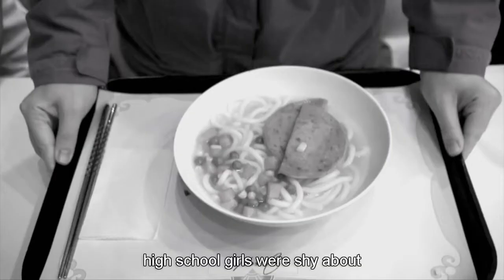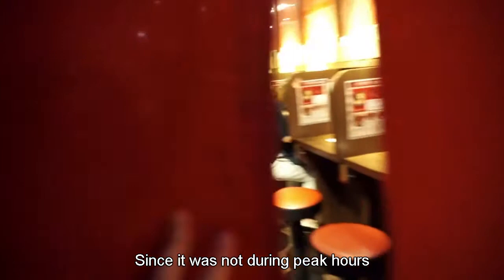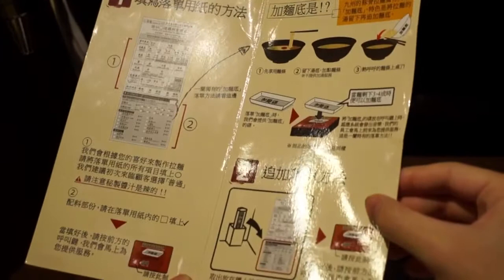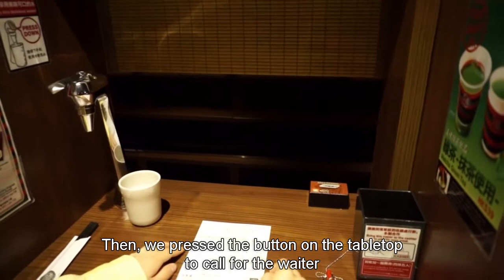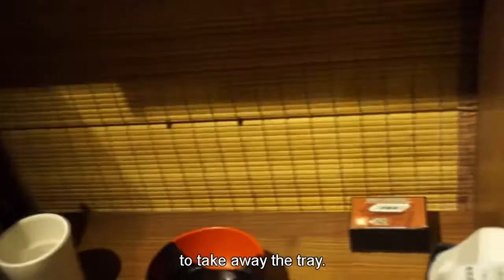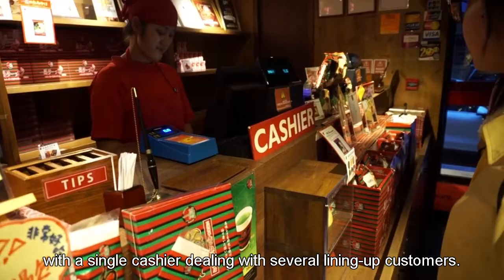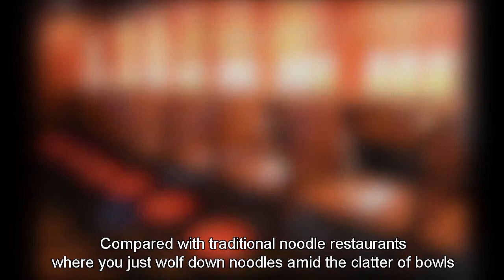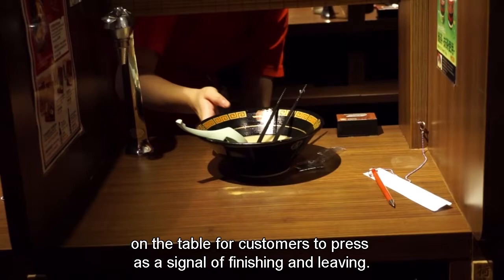CityU of HK-CB2201-operation management project-C02(group 12)